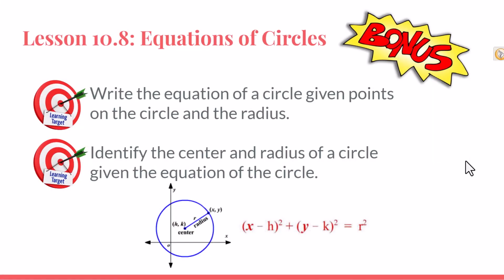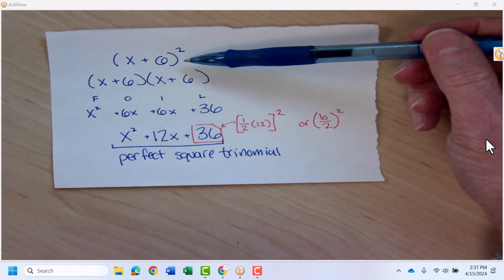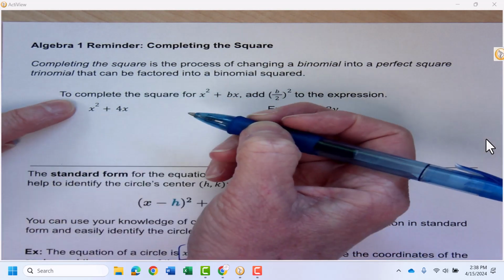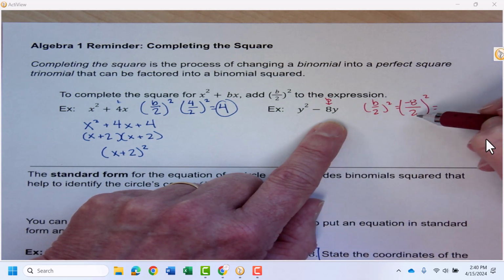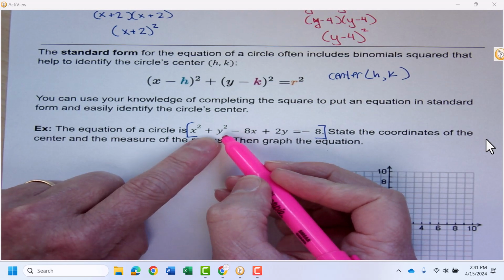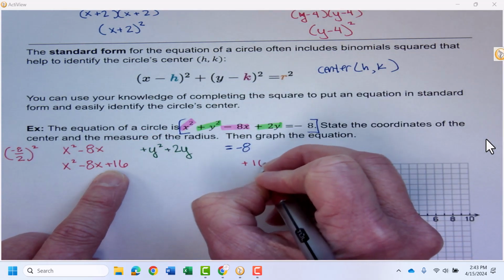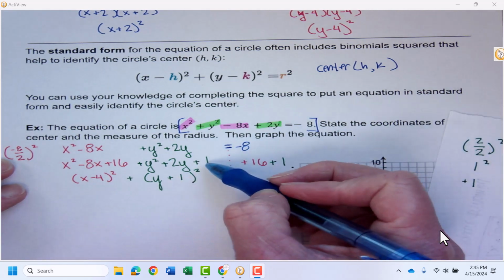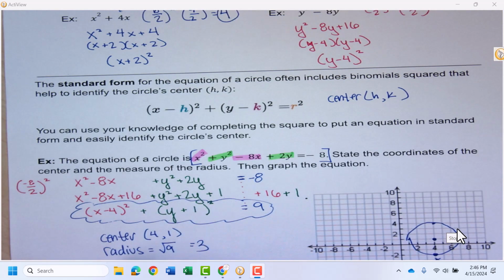Lesson 10.8 Bonus Notes